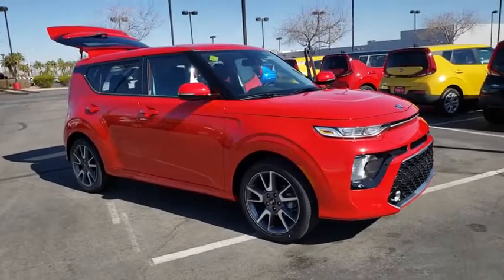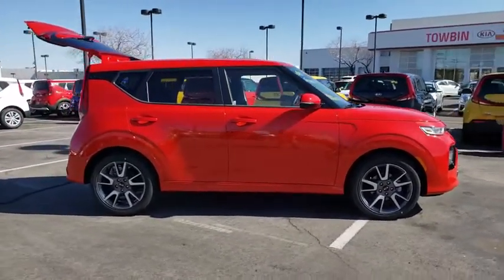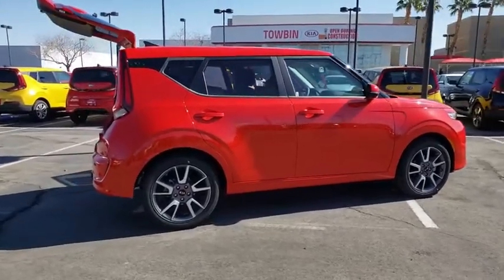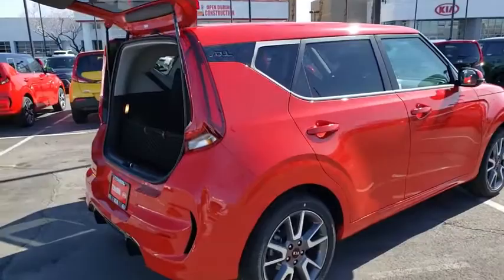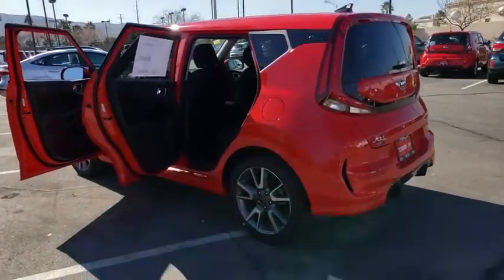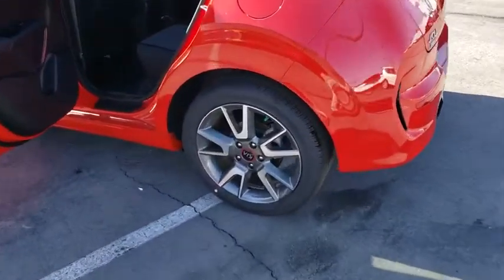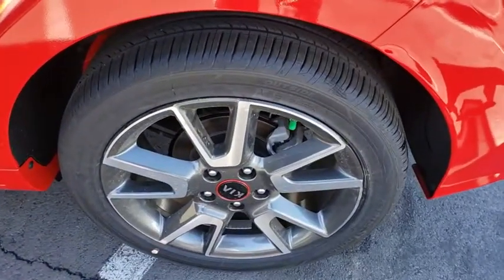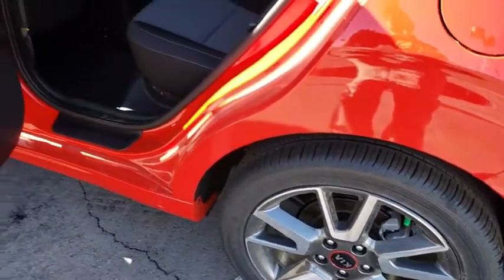2020 KIA SOUL Henderson, Las Vegas, Bullhead City, Centennial, St George, NV 094664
Inferno Red New 2020 KIA SOUL available in Henderson, Nevada at Towbin Kia. Servicing the Las Vegas, Bullhead City, Centennial, St George, NV area.

Towbin Kia
260 N Gibson Rd

Inferno Red 2020 Kia Soul FWD IVT 2.0L 4-Cylinder MPI DOHC 27/33 City/Highway MPG  Next Level versatility. With a completely redesigned exterior and interior, high tech features, and available turbo charged engine, the 2020 Soul is a marvel of adaptability. Enjoy Las Vegas in a new Kia Soul at your number one Las Vegas Kia dealership, located conveniently at the Valley Auto Mall.  Towbin Kia is worth the drive. At Towbin Kia, our mission is to make customers happy whether they buy a vehicle from us or not. Come right out of the hectic Las Vegas city and right into the low pressure, low stress world of Towbin Kia vehicle sales. We have the cars, trucks, vans, SUVs that you are looking for in Las Vegas and Henderson. We could tell you that its because we offer the cleanest local Las Vegas Kia trade ins, or that its because our staff are all long-term employees. But we really think it is because we do things the right way. If you hear the gong sound, dont be alarmed, thats another happy customer owning a new Kia in the Valley Auto Mall. If you are looking for used cars in Las Vegas and Henderson or new Kia dealerships, let us show you what we have to offer. Let our down to earth, stress free attitude welcome you to the Kia brand and the Towbin family. Final selling price does not include dealer market adjustment or applicable additional dealer add ons. Please inquire with a representative for a complete listing of add ons and/or applicable market adjustment.